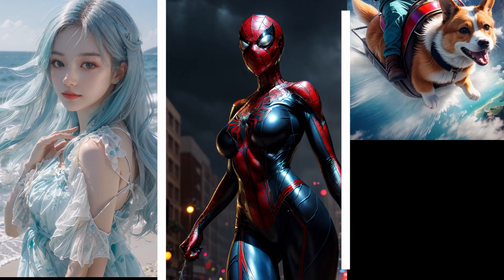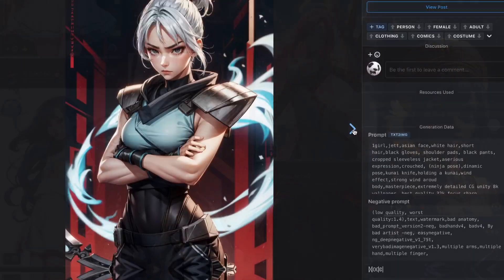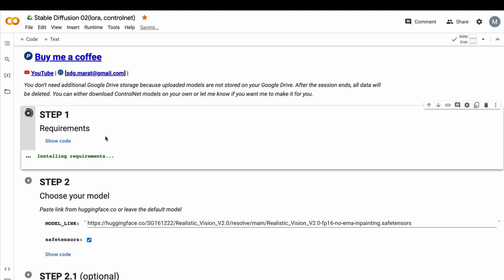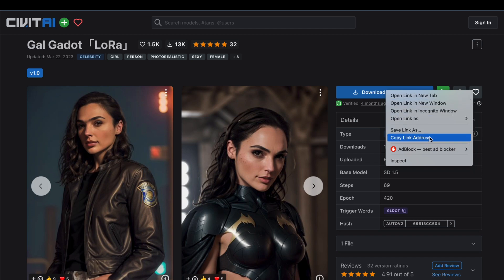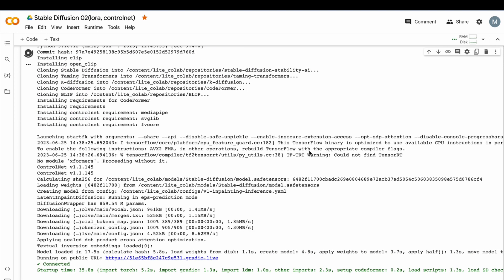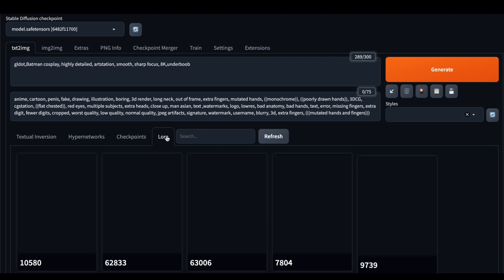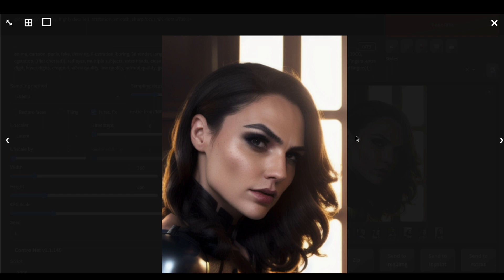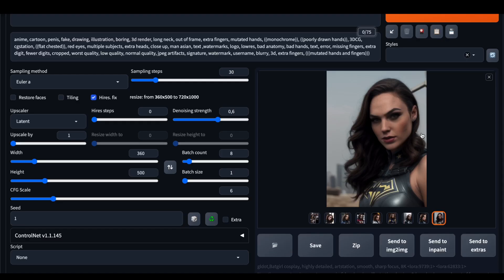LoRA Models. What, Where and How in 1 Click. Stable Diffusion tutorial, + Google Colab notebook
In the tutorial, you will gain a general understanding of LORA models, their sourcing, and how to effectively utilize a user-friendly Google Colab notebook I made.
The notebook enables loading of LORA models, with an optional inclusion of ControlNet models, all while ensuring a smooth and uninterrupted experience. The notebook offers a free alternative to other methods like paperspace and Kaggle. Embrace this opportunity to explore and harness the power of LORA models with ease and convenience.

Timestamps
0:00 Intro
0:33 What is LoRA?
1:31 Google Colab notebook
3:33 Adding prompt and activating LoRA
5:20 Multiple LoRAs

Google Colab with Multiple models (needs to be tested)